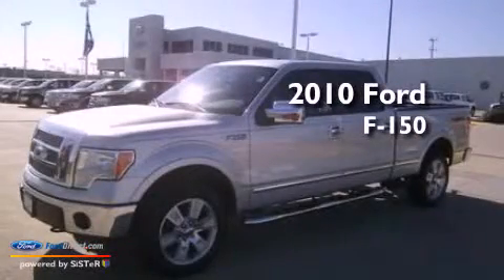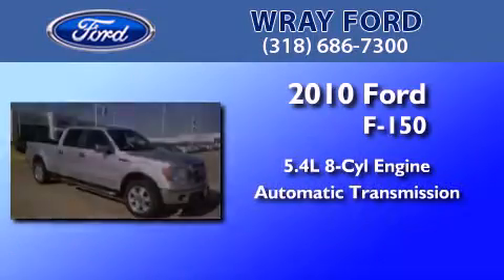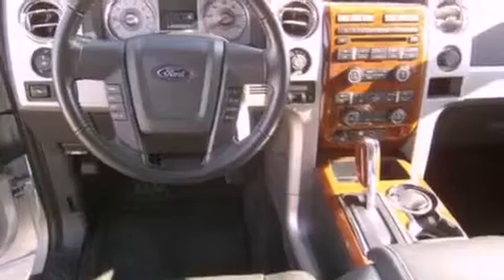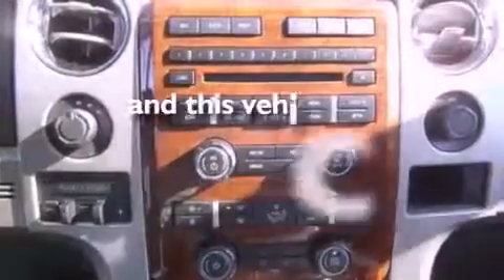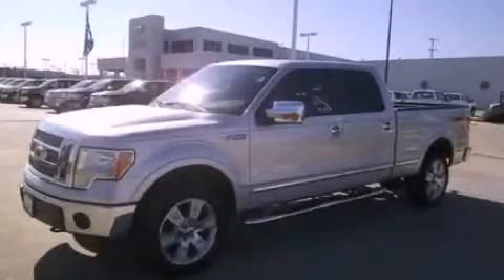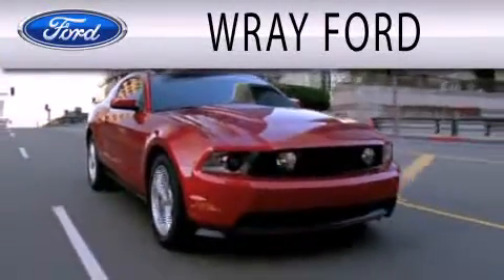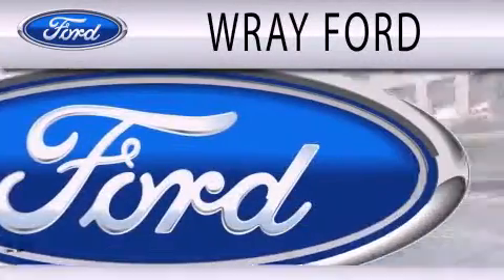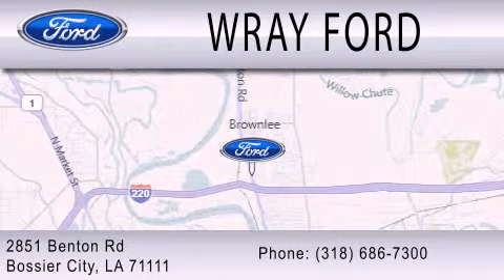2010 FORD F-150 Bossier City LA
Year : 2010
 Make : FORD
 Model : F-150
 Engine : 5.4L V8 24V MPFI SOHC FLEXIBLE FUEL
 Trans . : 6-SPEED AUTOMATIC
 Exterior : SILVER
 Miles : 33,925
 Interior : BLACK
 Stock : TFB39673